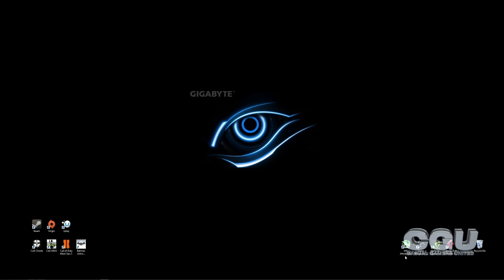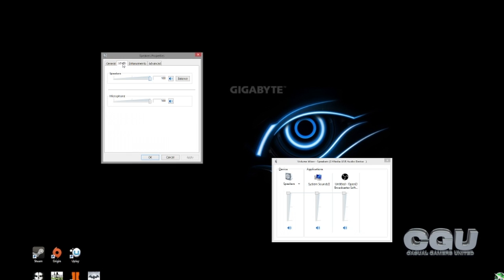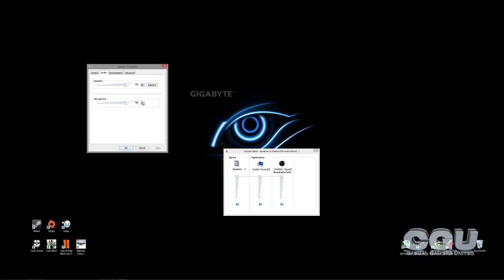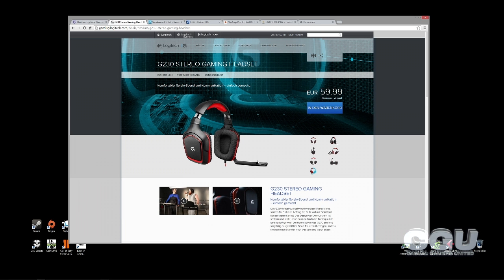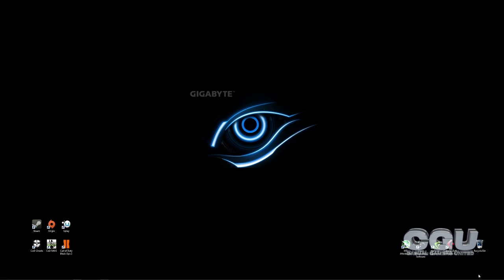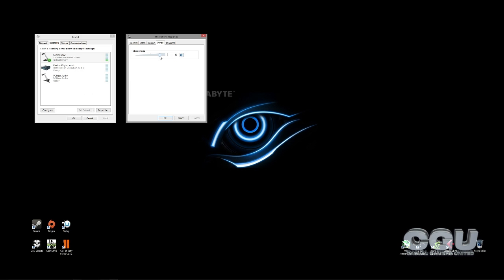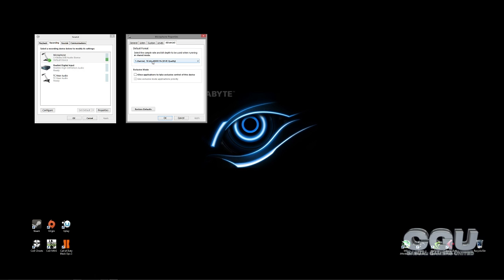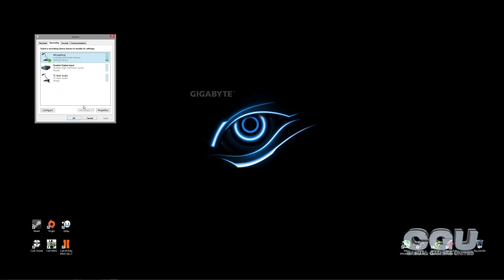Quicktip: hear your Gaming Headset Mic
If you run into the problem of not hearing yourself over the microphone of your gaming-headset.  Here is how you can fix that on a Windows PC with Windows 8.

Logitech G230 Stereo Gaming Headset
ROG - Vulcan PRO
Sennheiser PC 320  Gaming Headset
Astro MIXAMP™ PRO